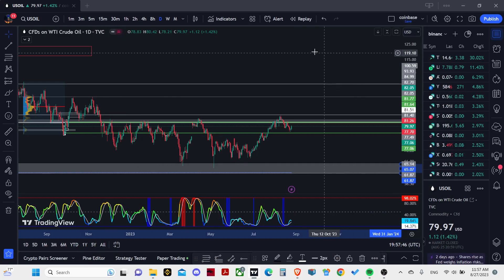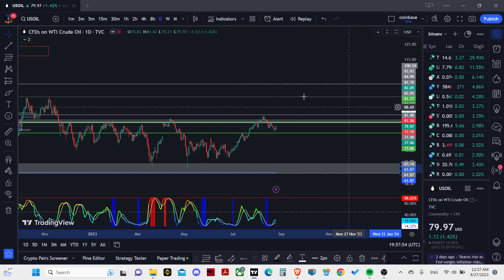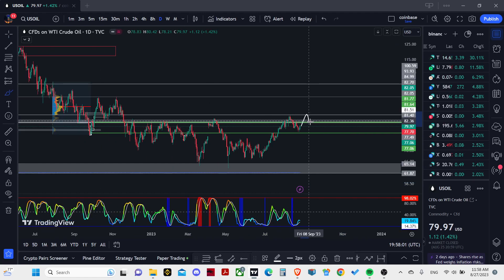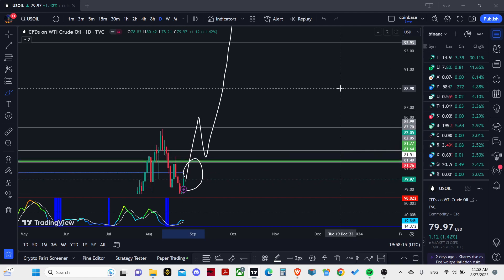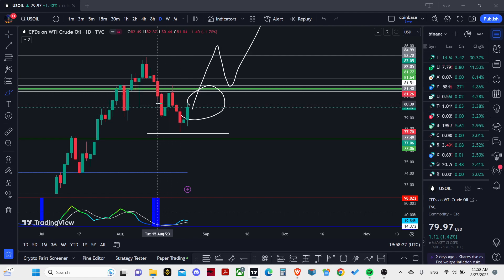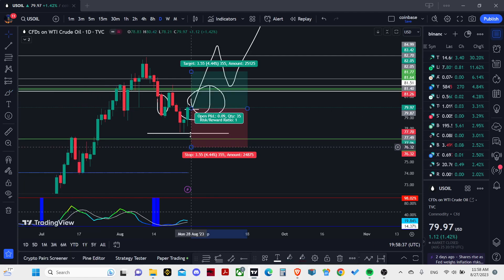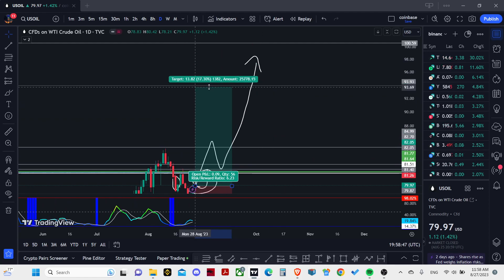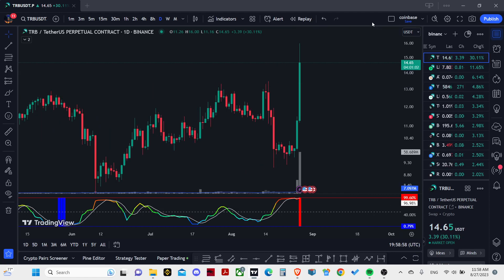CRUDE OIL trading update